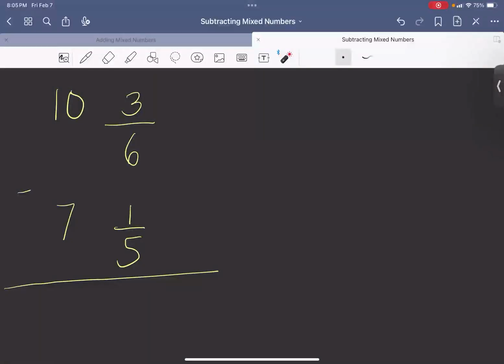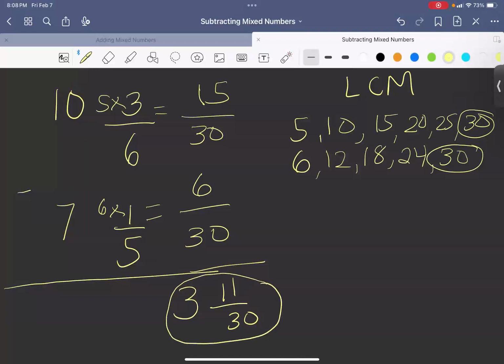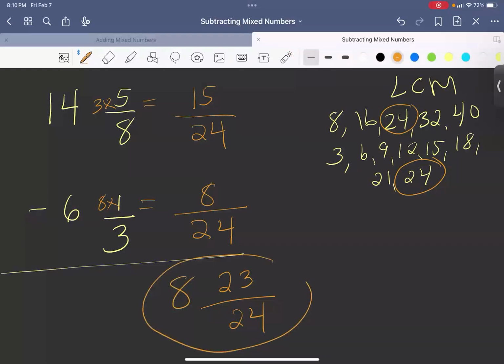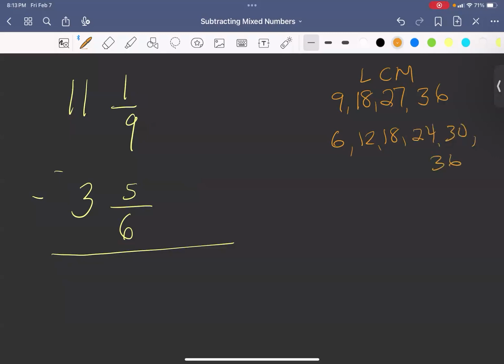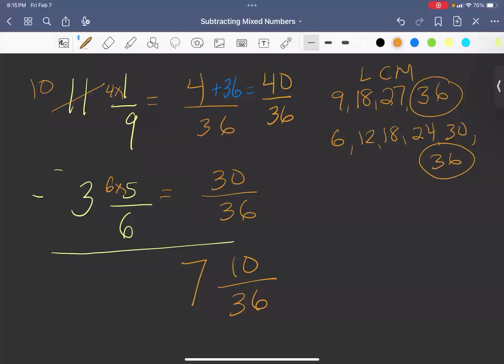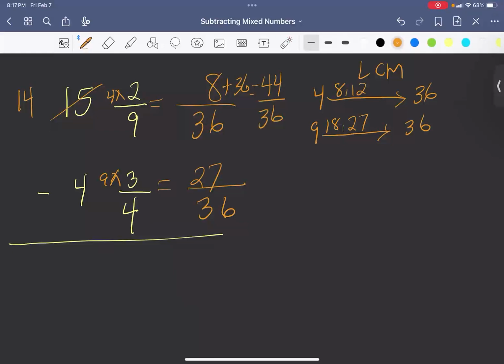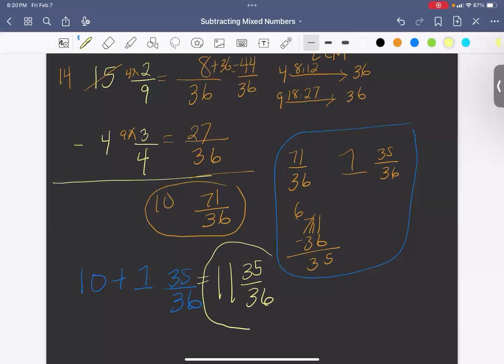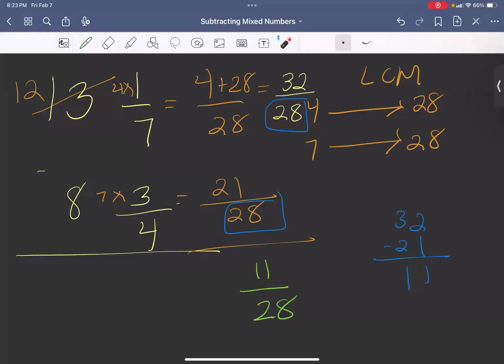Subtracting Mixed Numbers: Step-by-Step Explanations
Welcome to this lesson on subtracting mixed numbers ! In this video, we’ll break it down step by step so you can master subtracting fractions with confidence. Whether the denominators are the same or different, I'll show you how to find the right answer easily.